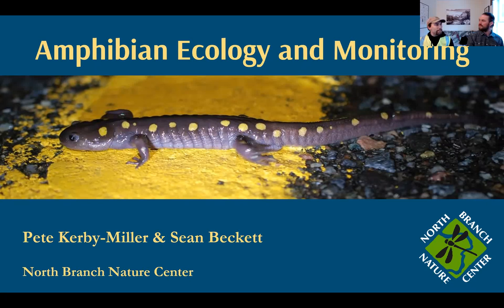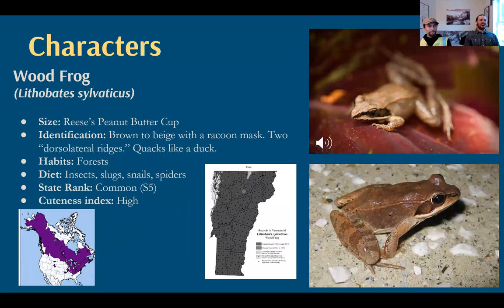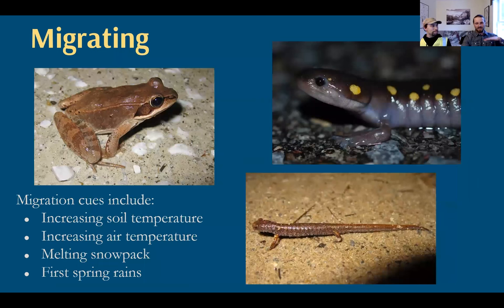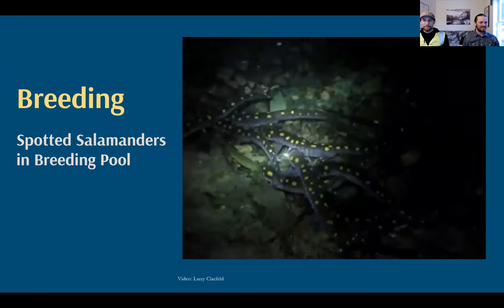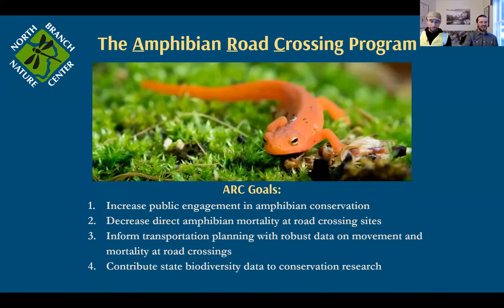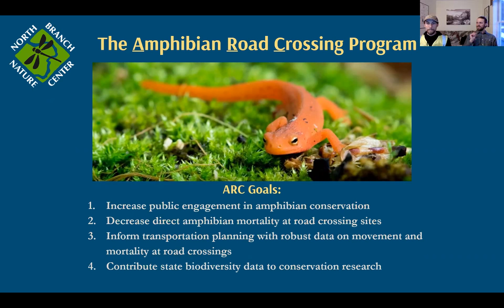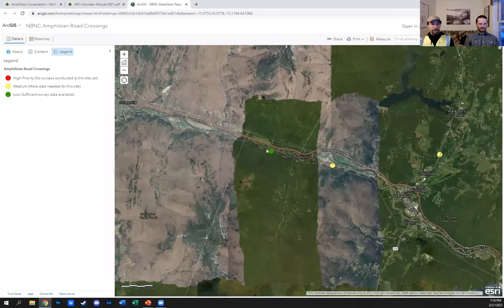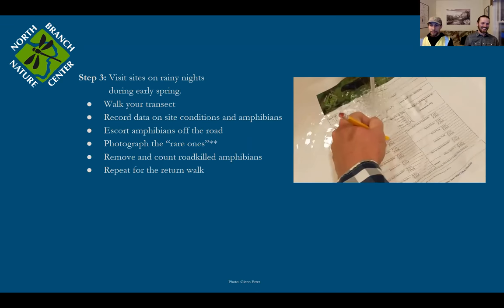Amphibian Road Crossing Program Training Night 2022 - North Branch Nature Center